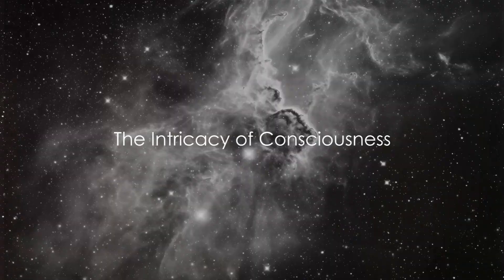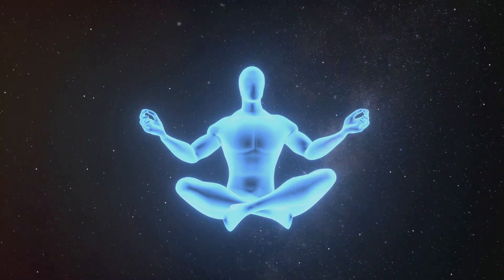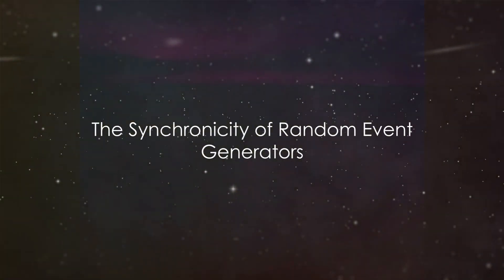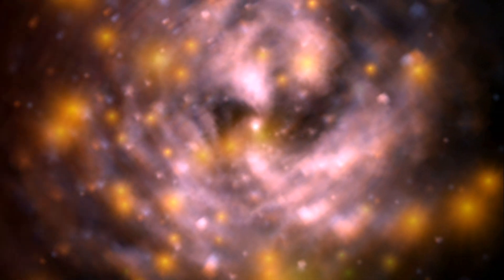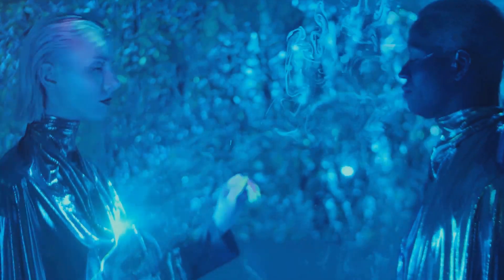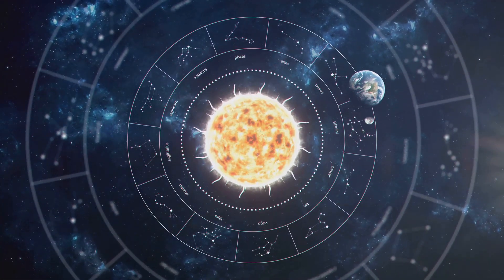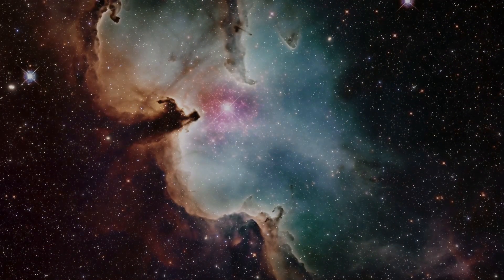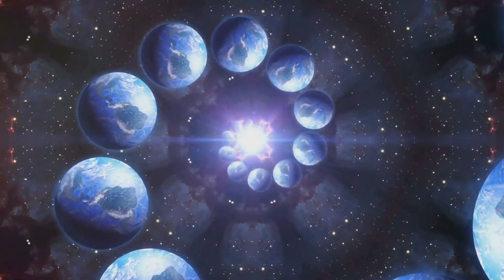Consciousness: The Unseen Force of the Universe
Get ready to dive deep into the fascinating world of consciousness in our latest video! Join us as we explore how consciousness might actually be a powerful force shaping the world around us, including its mysterious impact on random event generators. From the global consciousness project to the placebo effect, we'll uncover the potential implications of this mind-bending concept. Don't miss out on this mind-expanding journey! Hit the like button if you're ready to explore the mysteries of consciousness with us and share this video with your friends who love to ponder the profound questions of the universe.